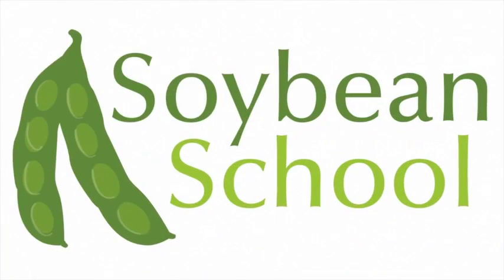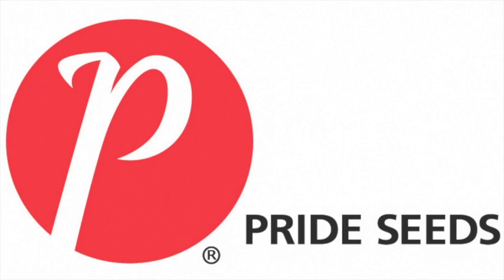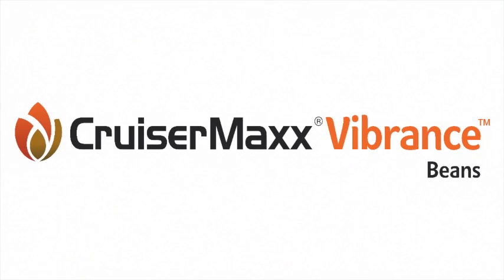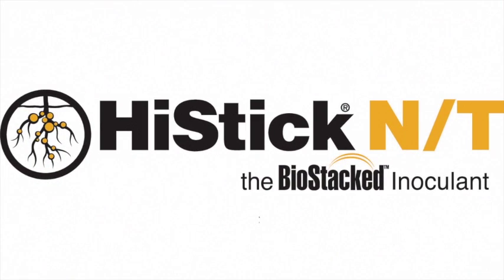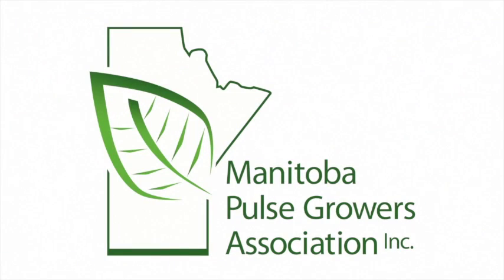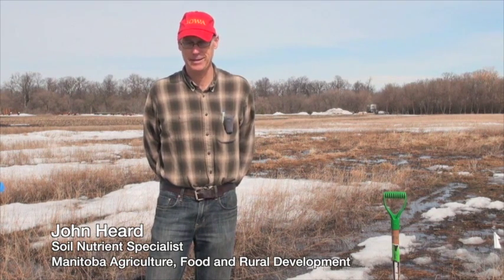Soybean School West - Phosphorous Management in Soybeans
John Heard, Soil Nutrient Specialist with Manitoba Agriculture Food & Rural Development joins the Soybean School to talk phos management specifics in soybeans.